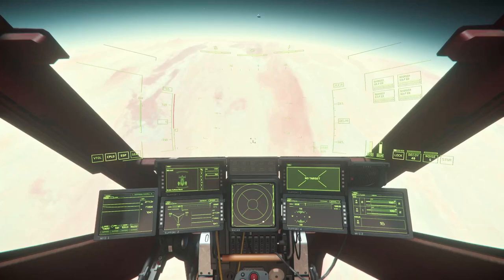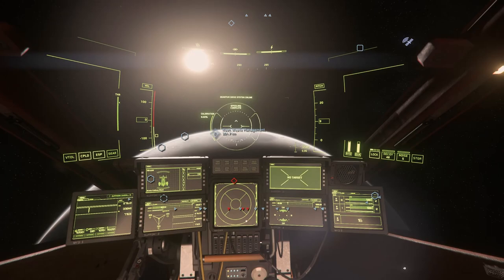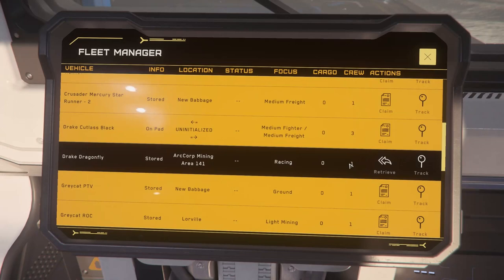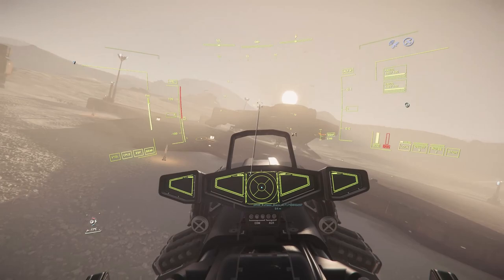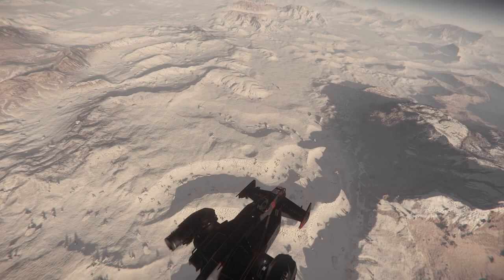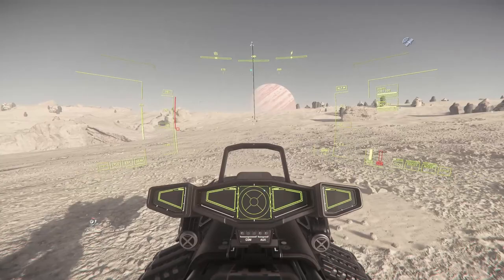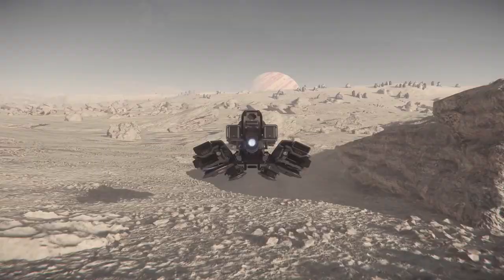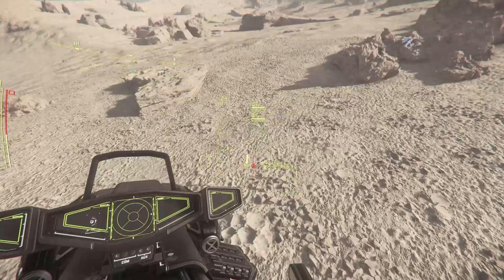Star Citizen - The DRAKE Dragonfly is SO fast!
If you don't already know I'm a fresh SC player attempting life in the Verse. feel free to come along for my (probably terrible) journey and give me some hints and tips!

In this one I take the DRAKE Dragonfly out for a spin on desert moon Daymar and...well...its rather nippy..

Thankyou to all the new subscribers your support means a lot! and the discord is always open!

I always appreciate your time and thanks for clicking on the video!

'BreaK'

All social links are on the banner including clickable links in the bottom right.

Intro/Outro Music by: StreamBeats

    Category
        Gaming
    License